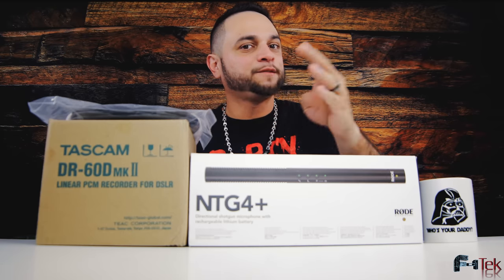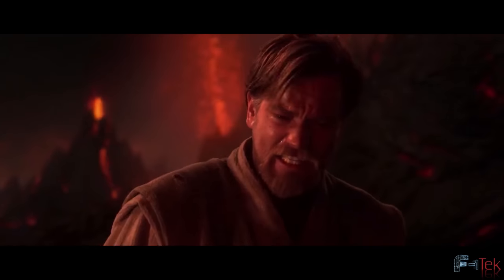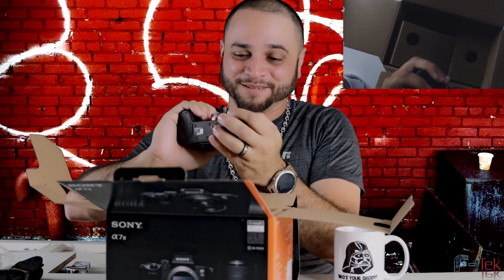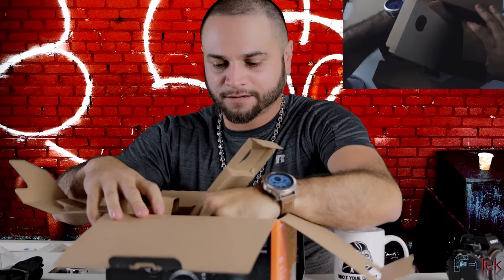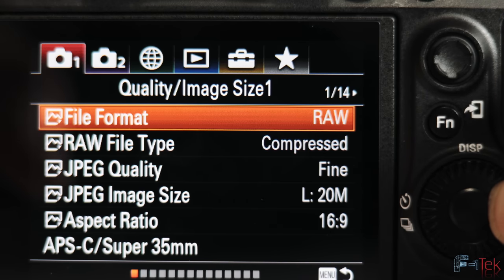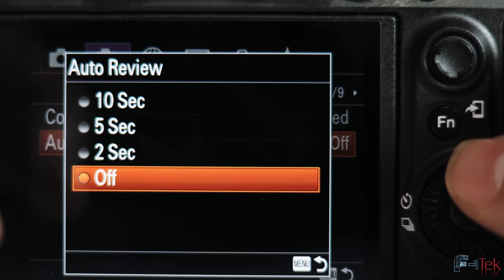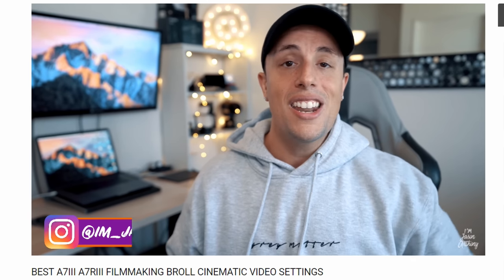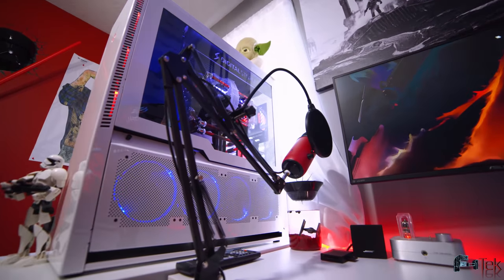The BeASt CAm! Sony A7III my new B-Cam (The B is for Bad @$$)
Whats up Guys!  So I made my Decision what i wanted to get for my B-Cam and that's the Sony A7III.  Lets take a look at what it has to offer, how I will use it for my channel and finally we will take a look at the 4k video quality along with 120fps slow motion in 1080p.
I'm excited to show you guys so lets get to it!